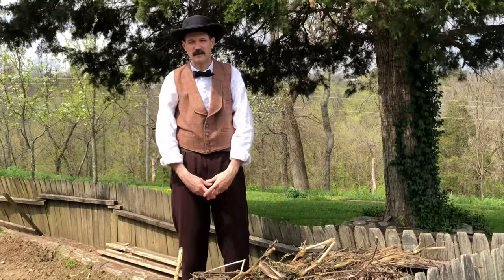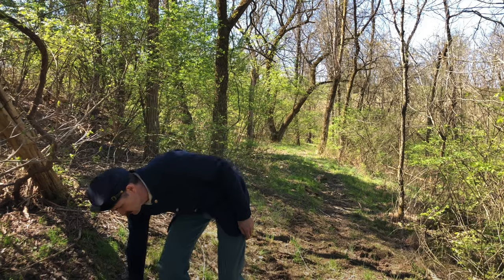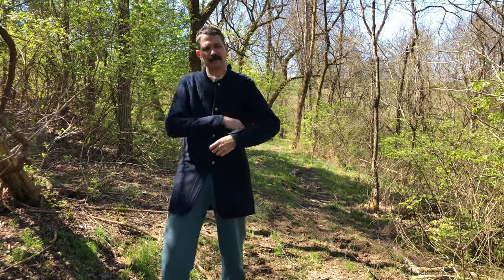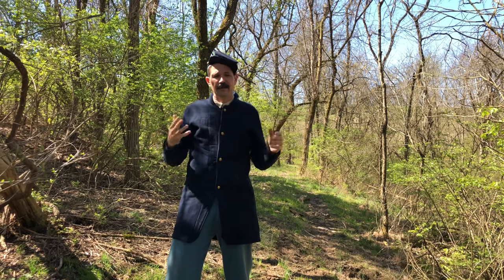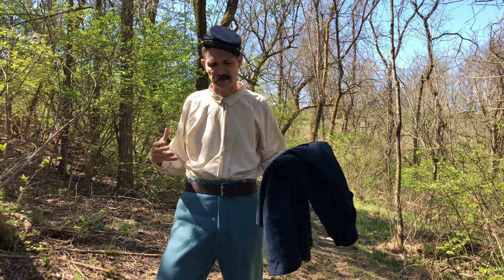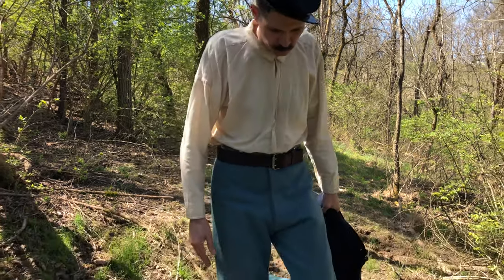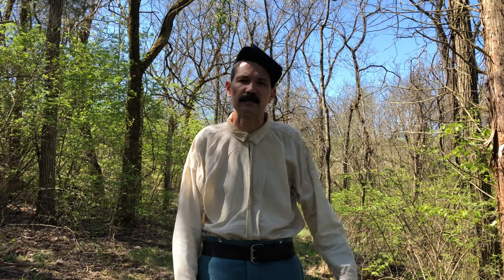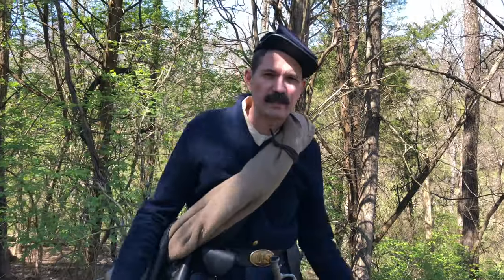American Civil War: Union Uniforms and Accoutrements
I created these videos for my 5th grade students. I hope you enjoy them as well.